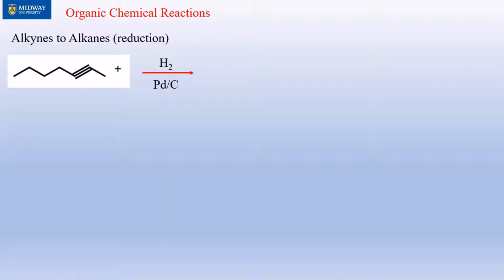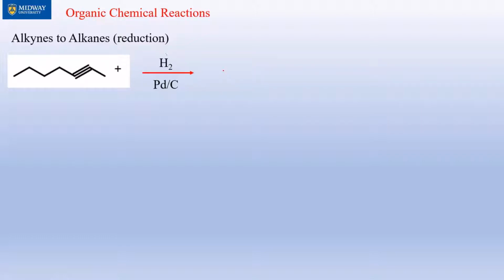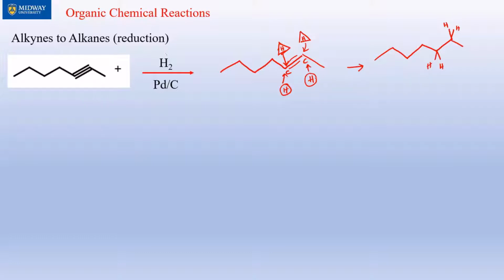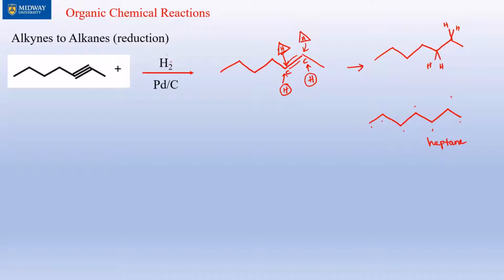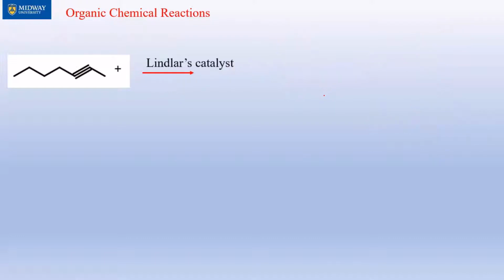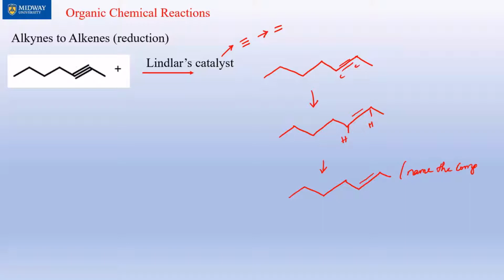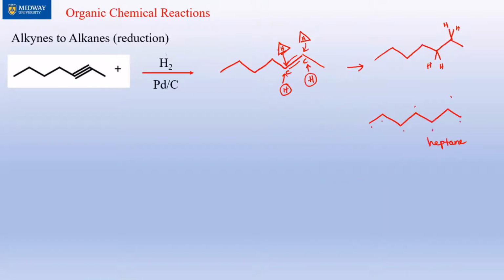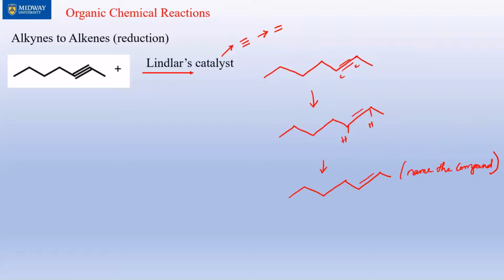Alkynes to Alkenes and Alkanes {Reduction}